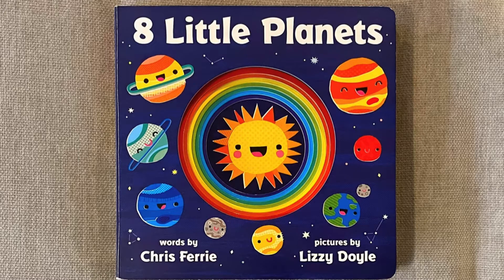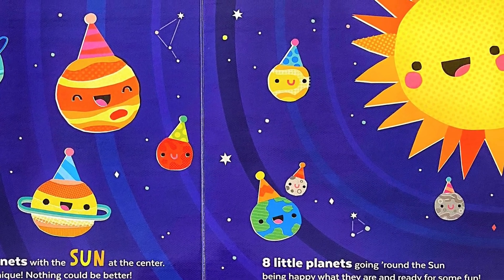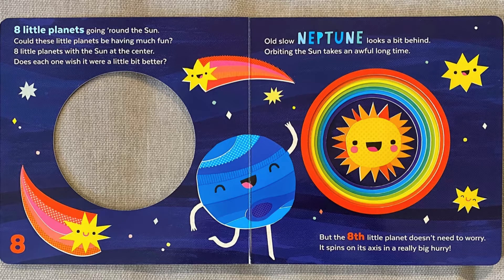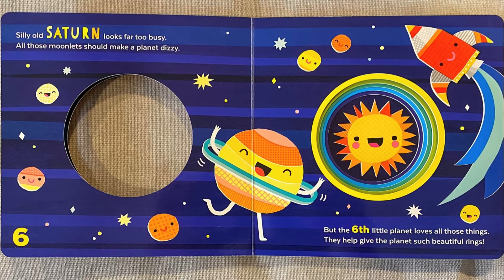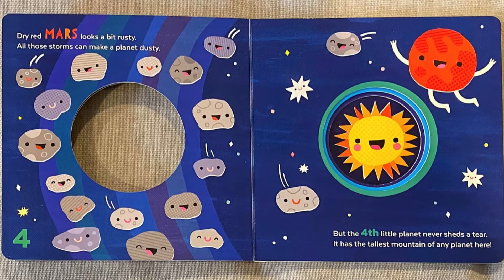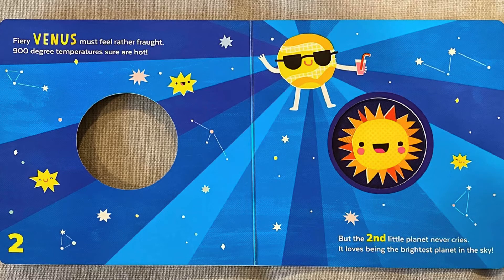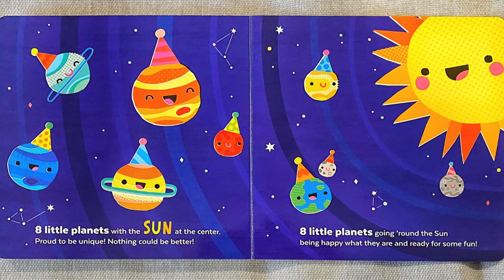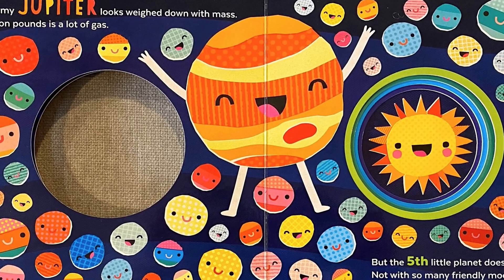8 LITTLE PLANETS READ ALOUD!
We have been learning about the Solar System and 8 LITTLE PLANETS by Chris Ferrie is great book that little astronauts would enjoy.

*PLEASE SUPPORT THE AUTHOR BY PURCHASING THIS aAND MANY OTHER WONDERFUL BOOK

Musician: @iksonmusic